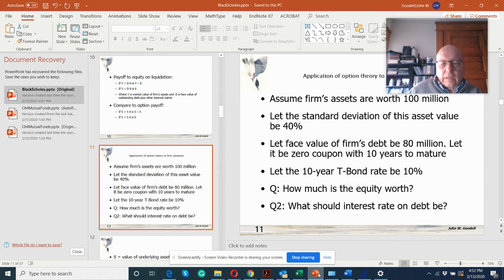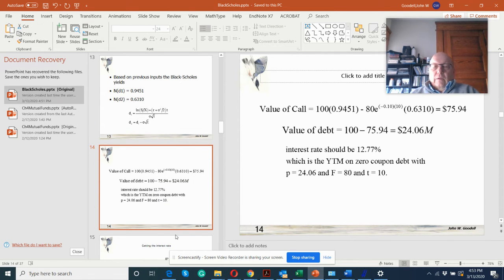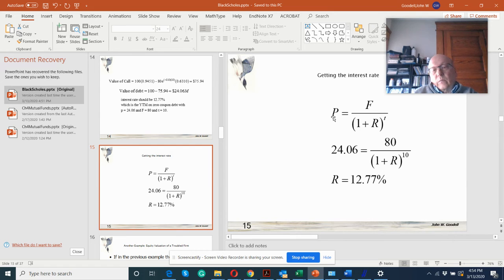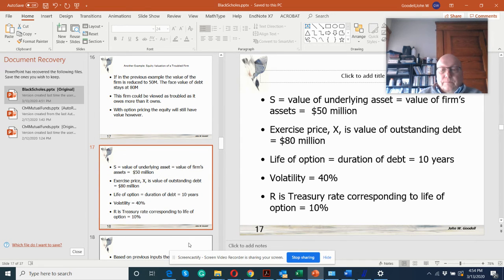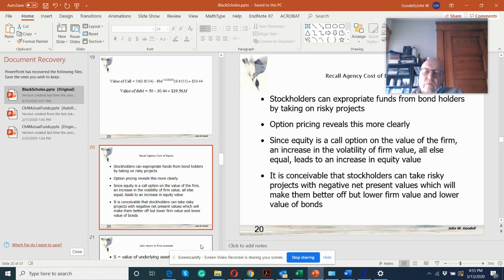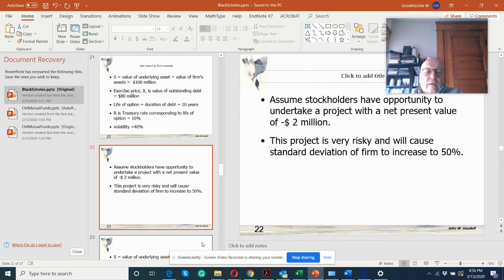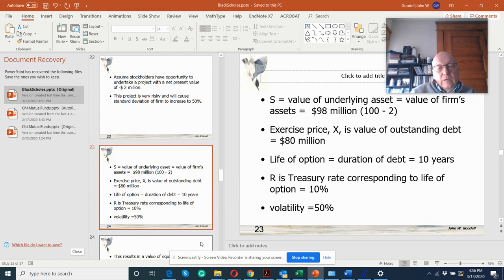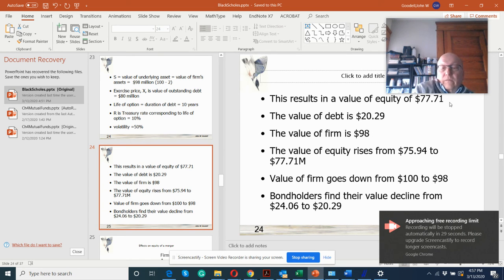equity as an option 2